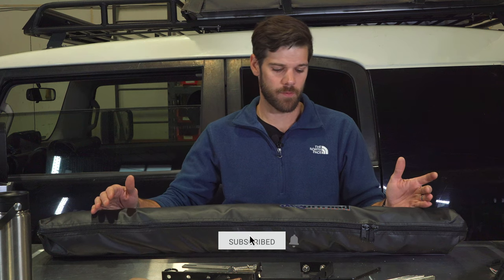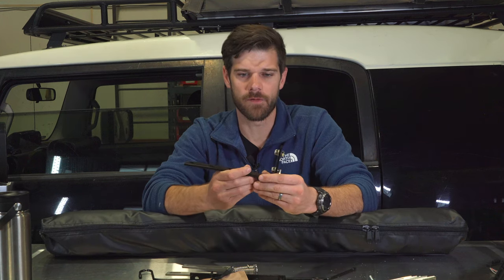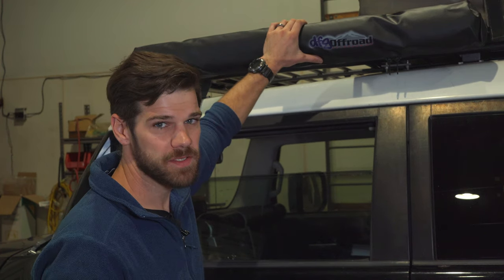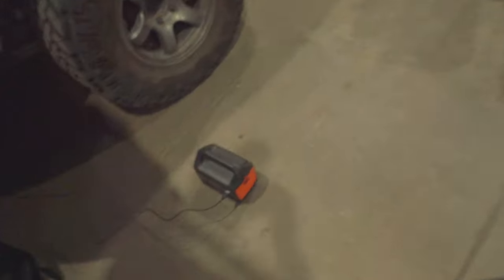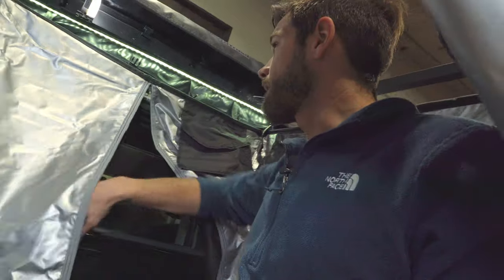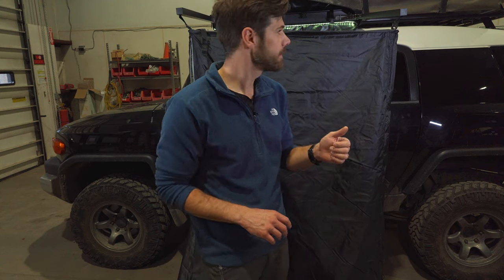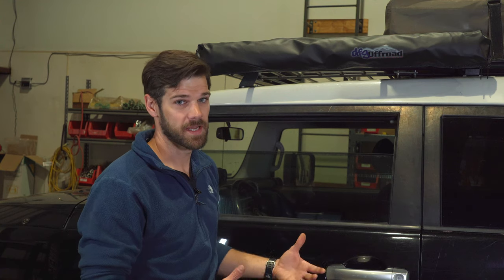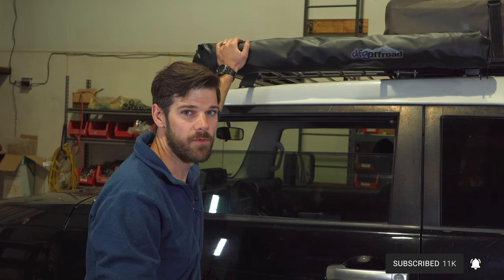DFG Offroad Overland Privacy Tent | Overland Gear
In this video I take a look at the new DFG Offroad overland privacy tent. These are ideal for the typical overland build. These are one of the more inexpensive models on the market and packs some cool features for the price. See if this is the right shower enclosure for you.

ARB Air Down Tool

ARB Air Compressor

Kryptek (Hunting aside, check out their solid color line. Durable and high quality)

MSR Reactor

Kelty Chairs

Kelty Lowdown Chairs

Black Ovis (You can find some of the most durable gear on the market here)